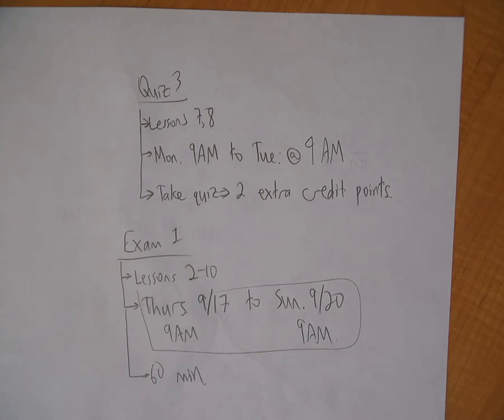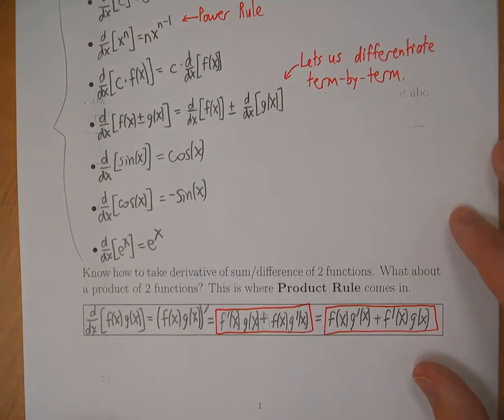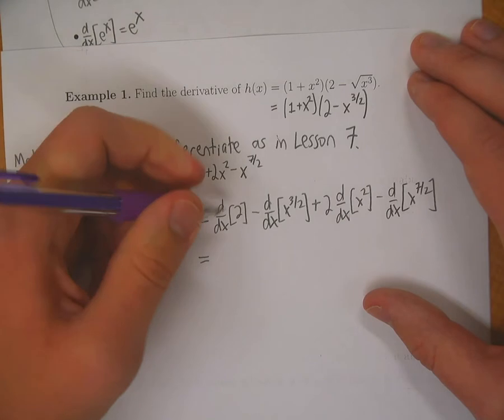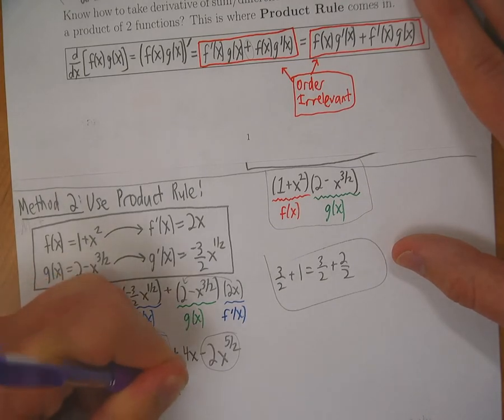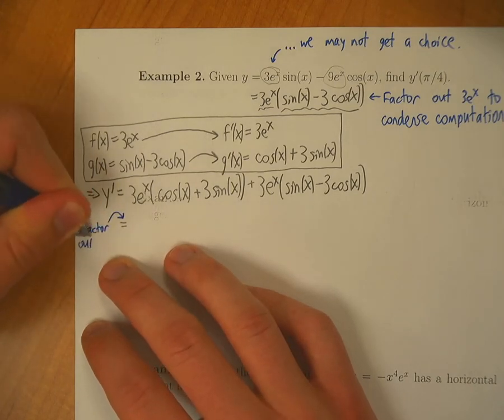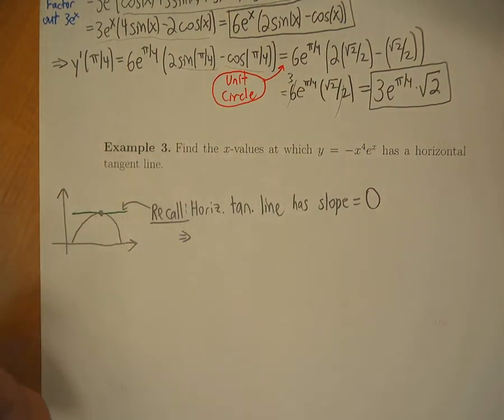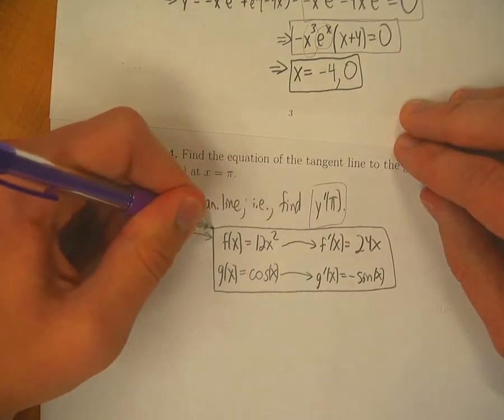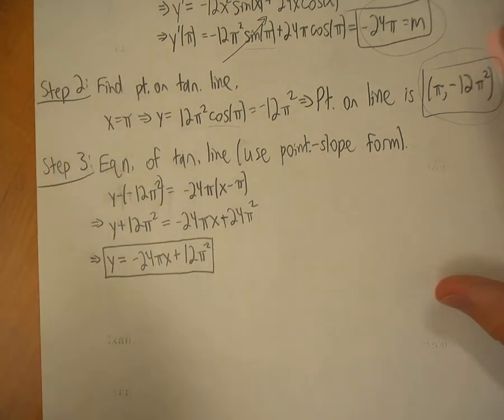Purdue MATH 16010 Lesson 9-Product Rule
Taken from Brightspace, since OBS got cut off.
Also, in the announcements, when I said that taking quiz 2 would get you the extra credit points, I meant to say that taking quiz 3 would get you those points.